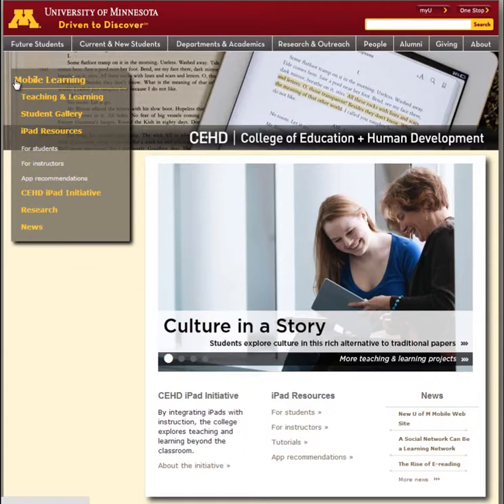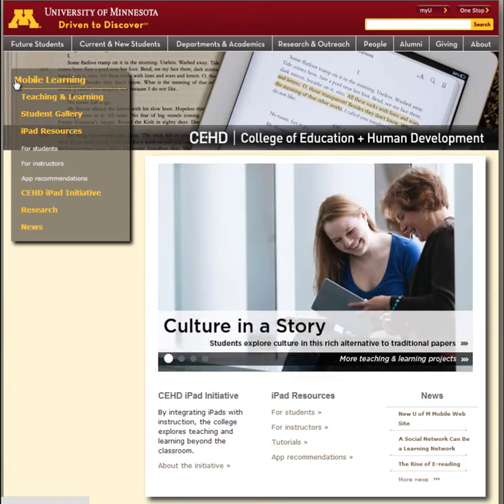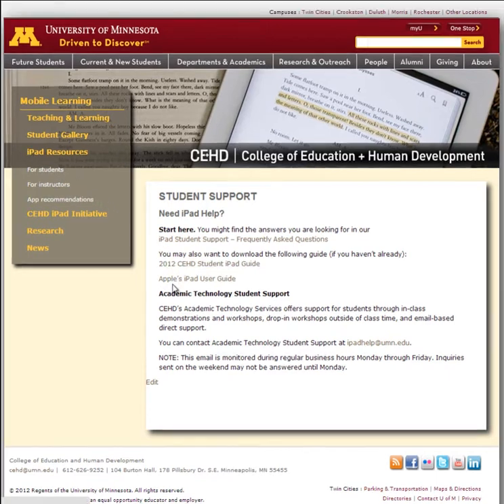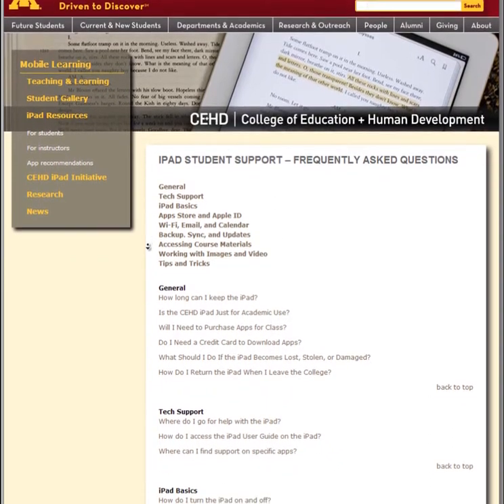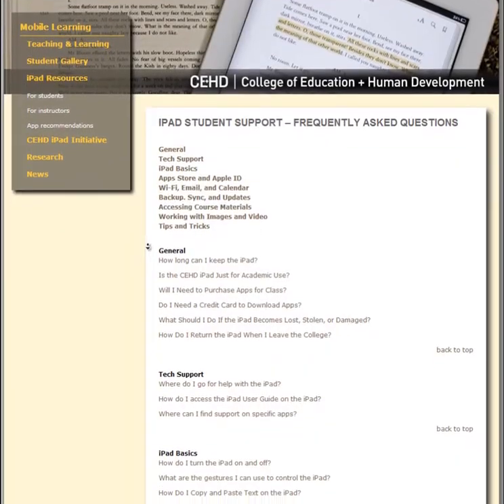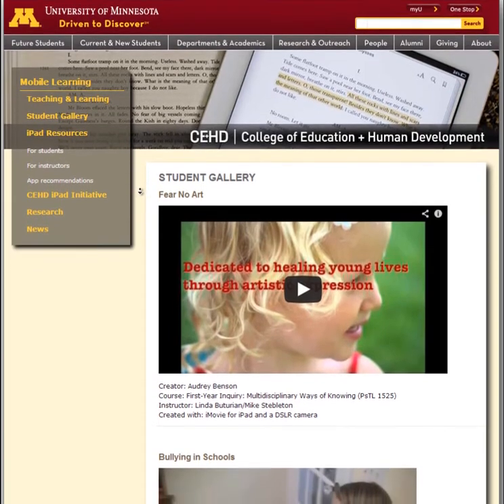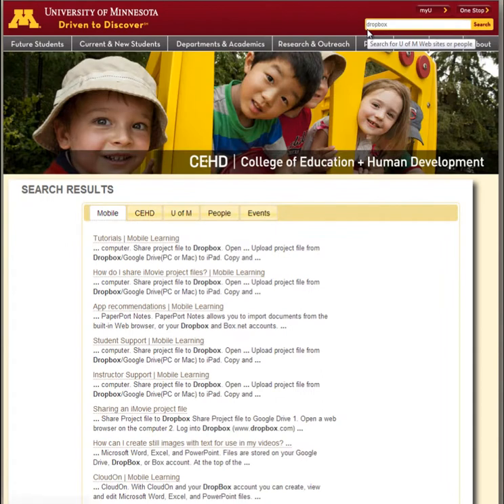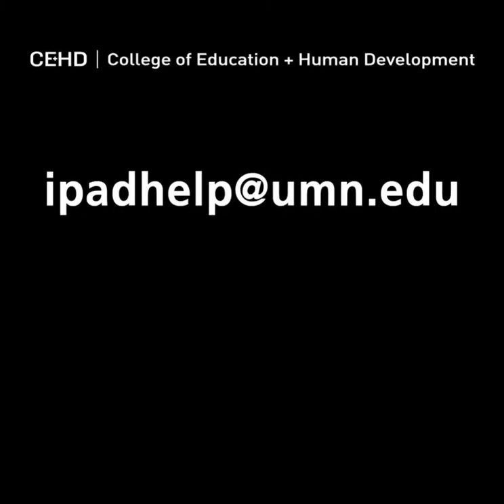CEHD Mobile Learning Site Trailer